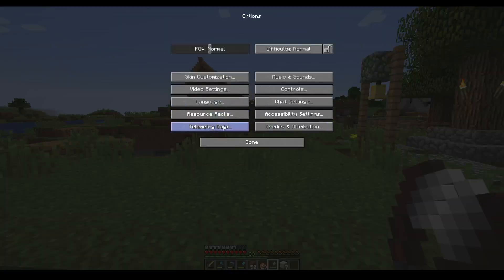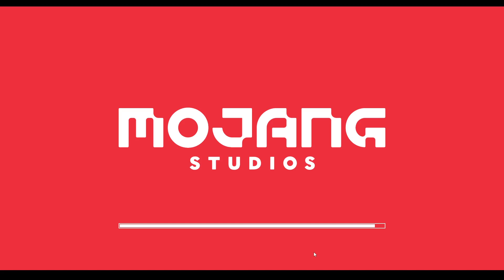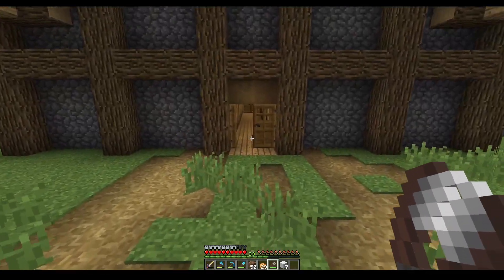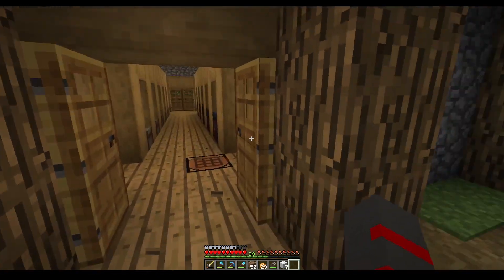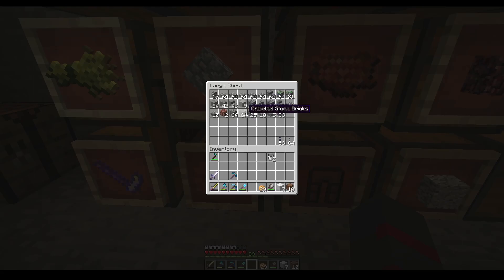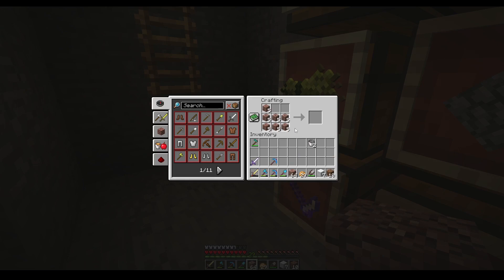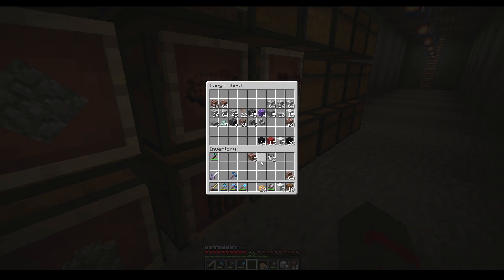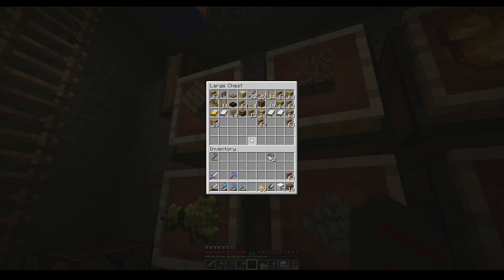Lets play Minecraft survival 46# designing a pathway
in today's episode we are going to design a pathway